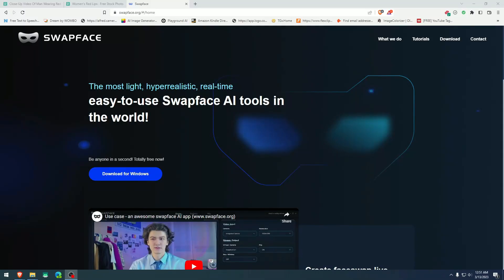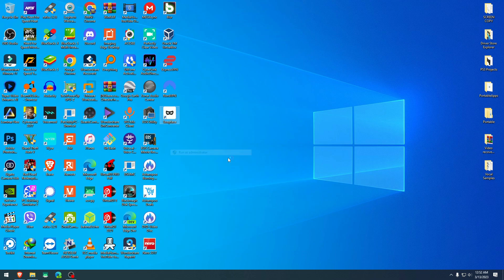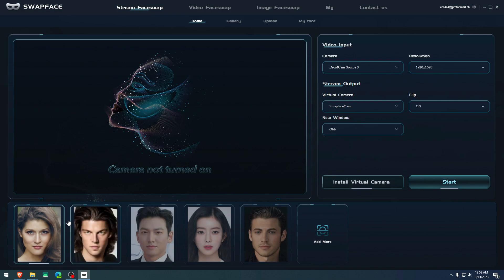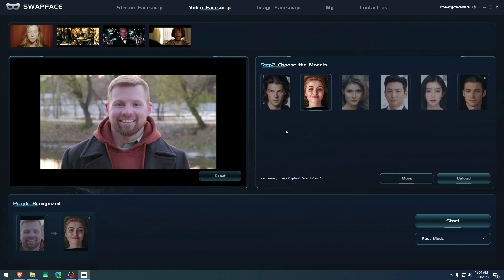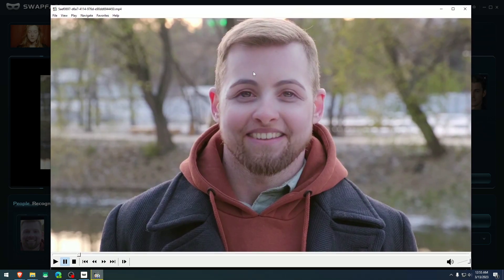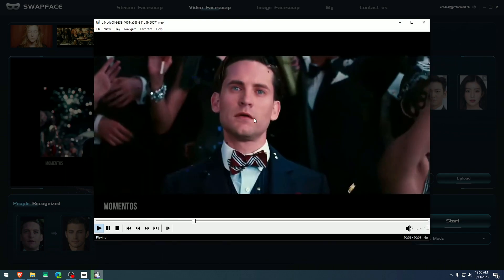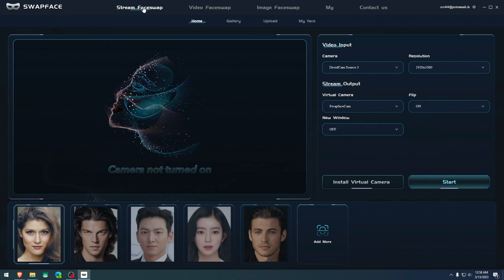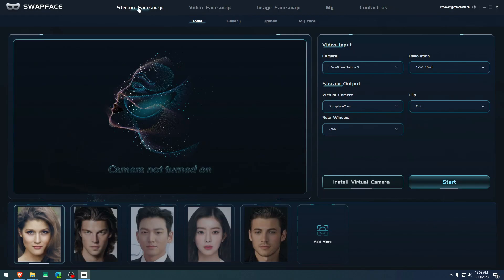Swapface, new face swap AI tool - Live Stream, Video and Photo swap